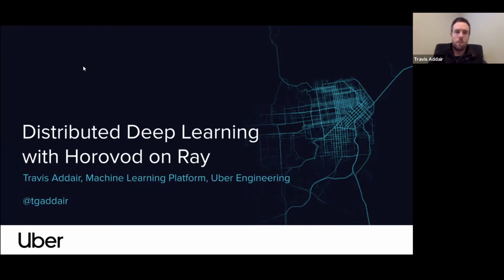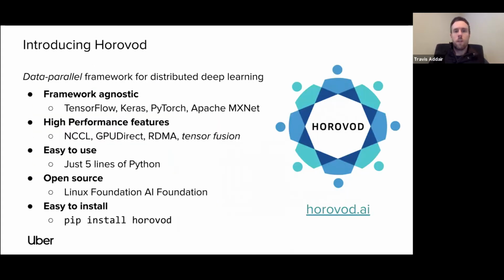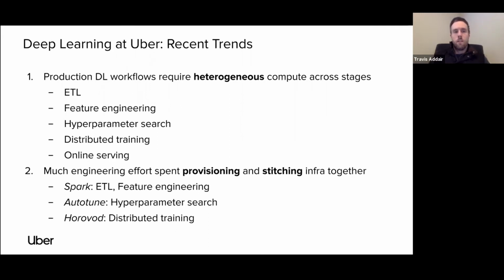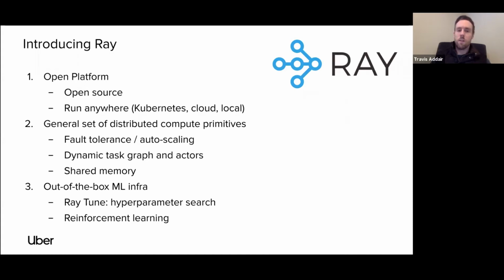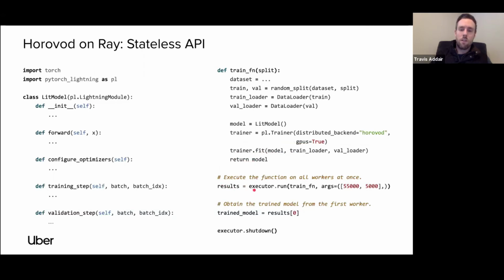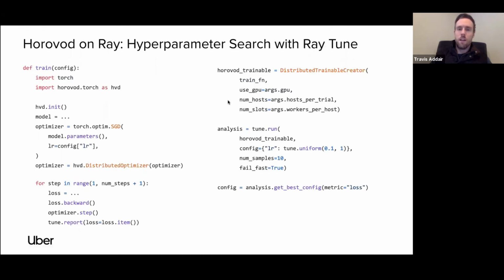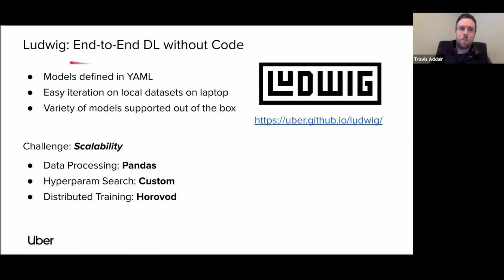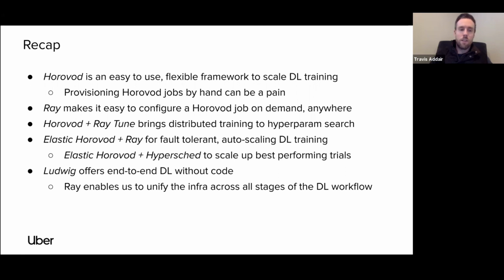Distributed Deep Learning with Horovod on Ray - Travis Addair, Uber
Horovod is an open source framework created to make distributed training of deep neural networks fast and easy for TensorFlow, PyTorch, and MXNet models.  Horovod's API makes it easy to take an existing training script and scale it run on hundreds of GPUs, but provisioning a Horovod job with hundreds of GPUs can often be a challenge for users who lack access to HPC systems preconfigured with tools like MPI.  The newly introduced Elastic Horovod API introduces fault tolerance and auto-scaling capabilities, but requires further infrastructure scaffolding to configure.  In this talk, you will learn how Horovod on Ray can be used to easily provision large distributed Horovod jobs and take advantage of Ray's auto-scaling and fault tolerance with Elastic Horovod out of the box.  With Ray Tune integration, Horovod can further be used to accelerate your time-constrained hyperparameter search jobs. Finally, we'll show you how Ray and Horovod are helping to define the future of machine learning workflows at scale.